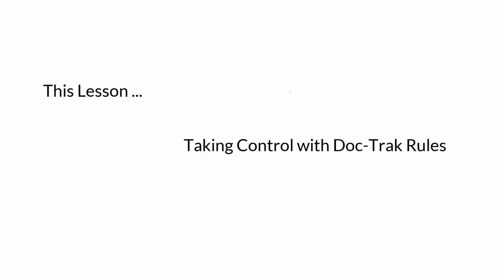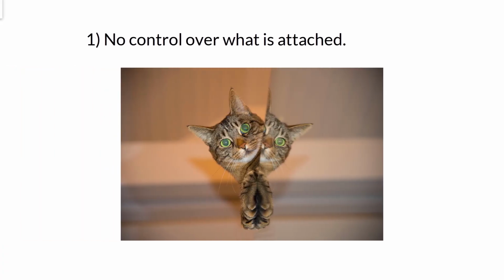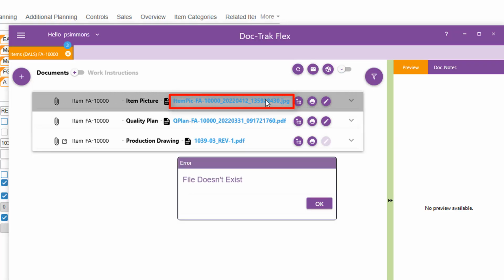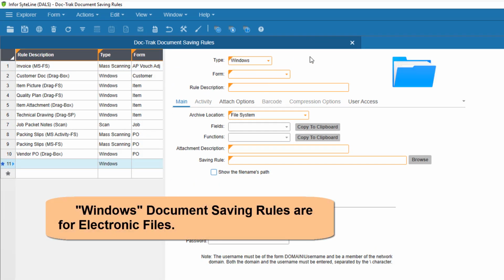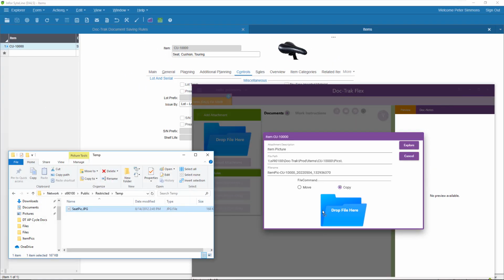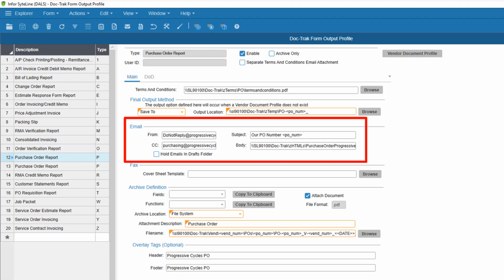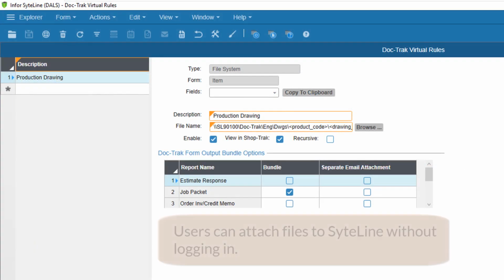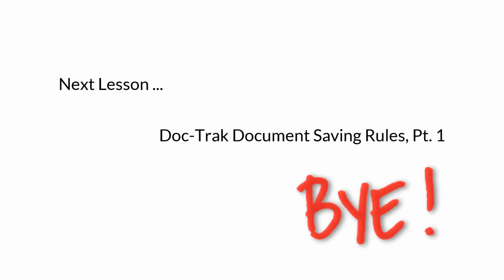Infor SyteLine: Doc-Trak Document Rules Overview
An administrator overview of the three Doc-Trak document rules. It explains the problems with letting users make plain manual attachments, then introduces document saving rules (Windows, scan, and mass scanning), form output profiles for SyteLine reports, and virtual rules that search for existing files and attach them dynamically.

In this lesson:
0:00 Manual attachments in Doc-Trak FLEX
1:13 Three problems with manual attachments
2:51 Doc-Trak document saving rules
3:21 Windows, scan, and mass scanning types
4:31 Doc-Trak form output profiles
5:30 Automated email and HTML files
6:04 Doc-Trak virtual rules